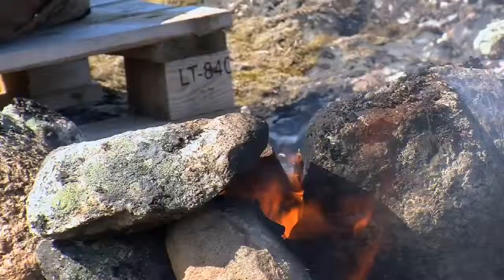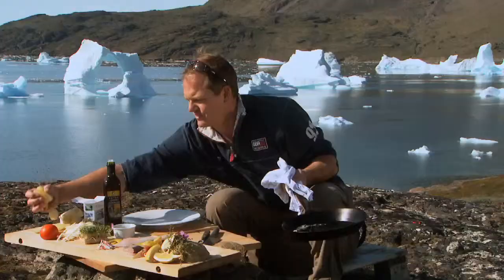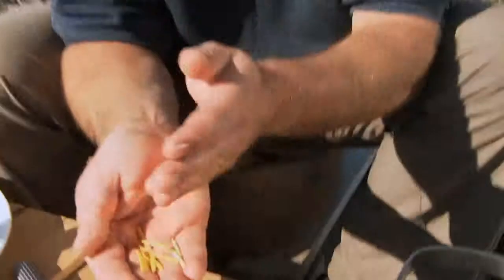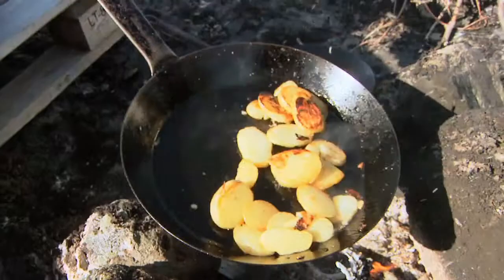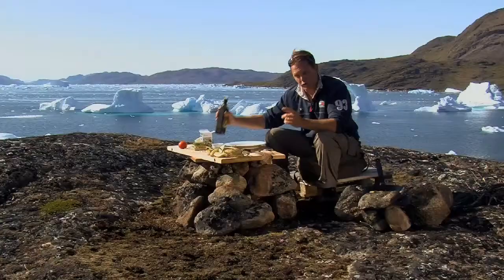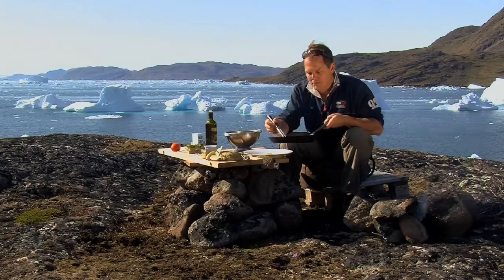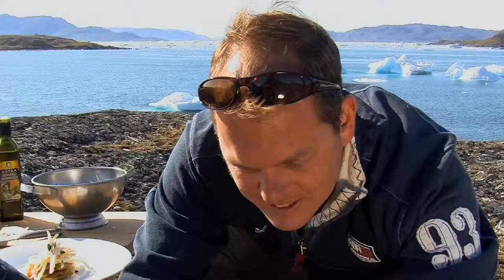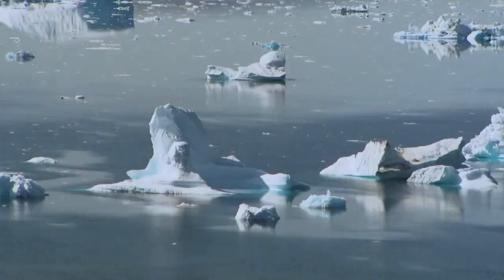Fresh Greenlandic Cod recipe with Chris Coubrough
Cooking session with Chris Coubrough. The energetic chef finds a wealth of culinary inspiration on an exciting gastronomic journey around the beautiful uncharted territory of Greenland. Chris seeks out the most natural greenlandic produce and cooks up a fresh cod with the delicious organic and pesticide-free herbs growing freely in Southern Greenland.